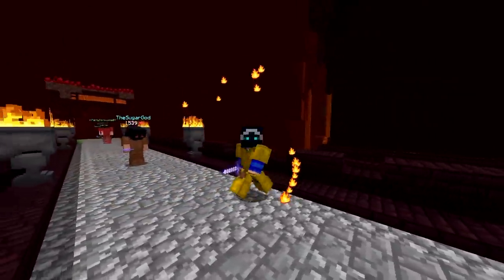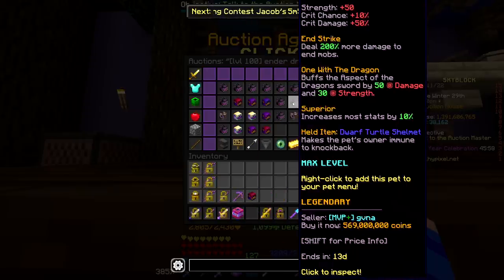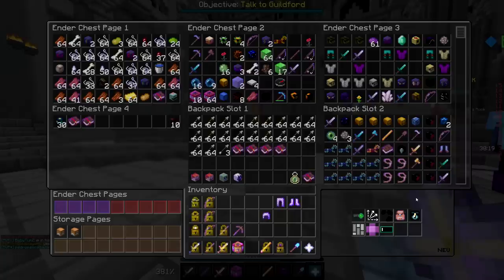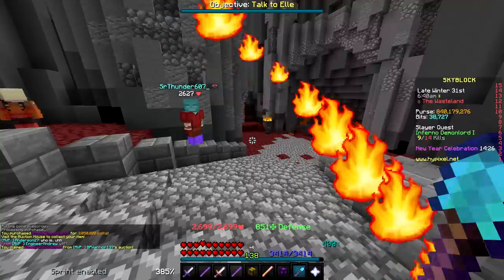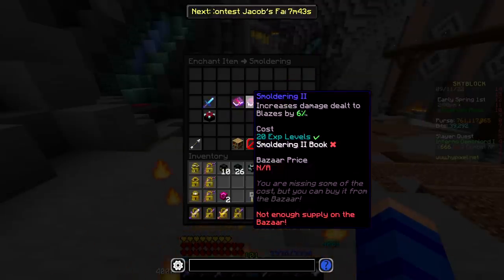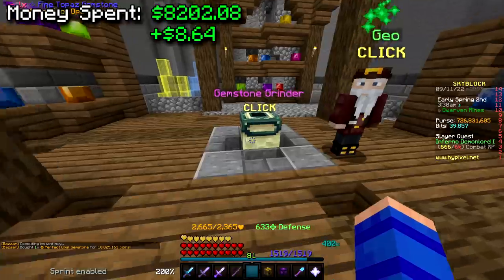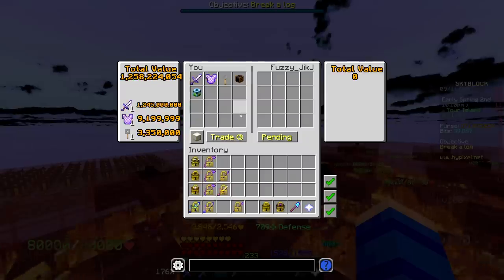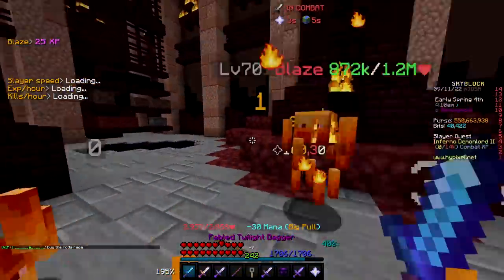I Broke Skyblock using Pay to Win - Day 31